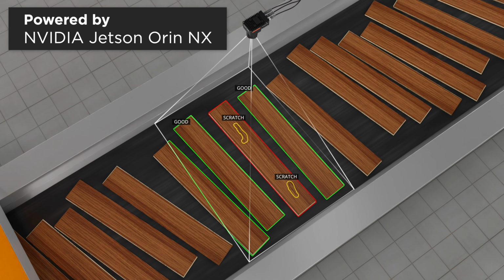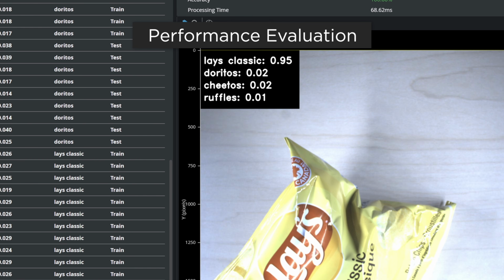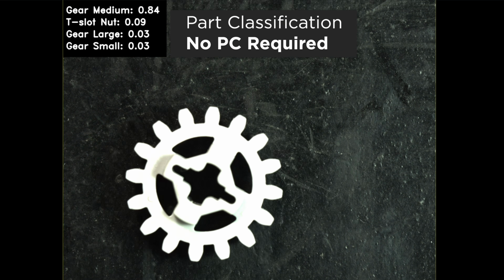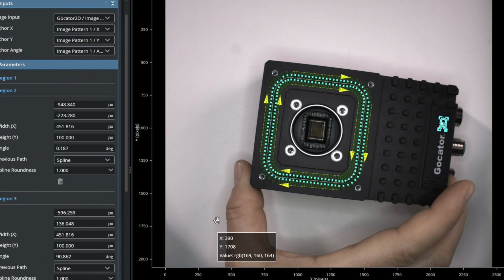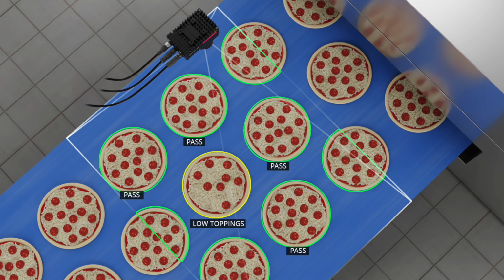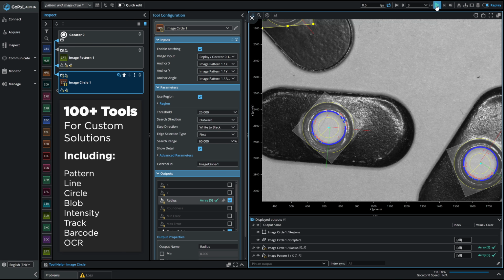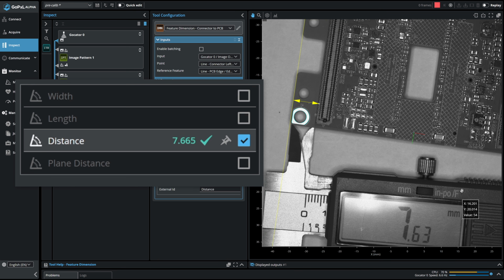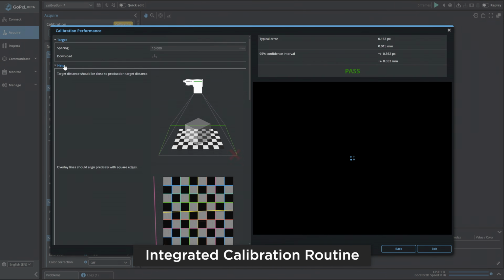Introducing Gocator 2D Smart Cameras | Industrial Vision with Edge AI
Discover the all-new Gocator 2D Smart Cameras - powerful, self-contained vision systems designed to revolutionize industrial inspection. By integrating the NVIDIA Jetson Orin NX module directly into the device, the Gocator 2D delivers high-performance Edge AI training and inference without the need for external PCs, cloud connections, or middleware.

In this video, we explore how Gocator 2D combines 5 and 12 MP global shutter sensors with the GoPxL browser-based platform. Learn how to build hybrid inspection pipelines using deep learning (anomaly detection/classification) and traditional vision tools (pattern, blob, OCR) to solve complex factory challenges.

Key Features:
- Embedded AI Power: NVIDIA Jetson Orin NX for on-device deep learning.
- High-Res Imaging: 5 & 12 MP Global Shutter sensors (Mono/Color).
- No Coding Required: Configure via the web-based GoPxL platform.
- Rugged Design: Fanless, IP67-rated, and vibration-resistant with M12 connectors.
- Seamless Integration: EtherNet/IP, PROFINET, and Modbus support.
- Advanced Calibration: Integrated checkerboard calibration for optical distortion and tilt correction.
- Developed in collaboration with Allied Vision Technologies and Euresys.

3DInspection Gocator ManufacturingAutomation QualityControl LMITechnologies NonContactMeasurement IndustrialSensors LMI Technologies delivers industrial smart vision solutions for 3D scanning, 2D vision, and AI-based inspection, enabling manufacturers to achieve 100% quality control and automate inline inspection.